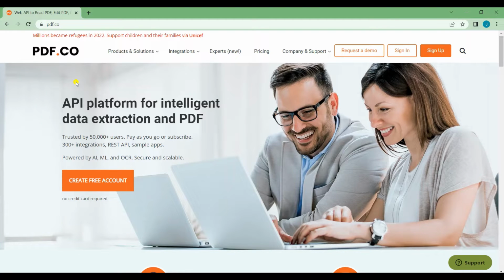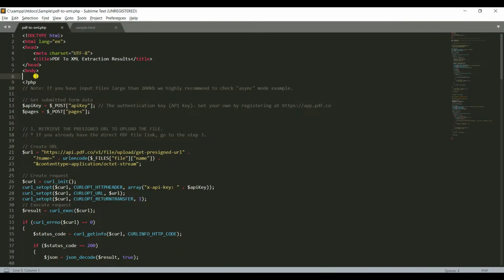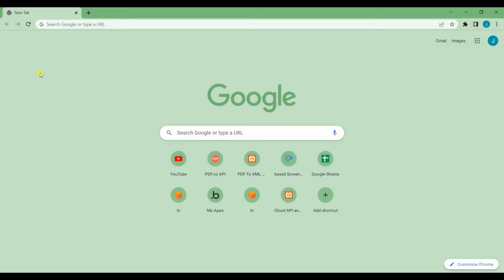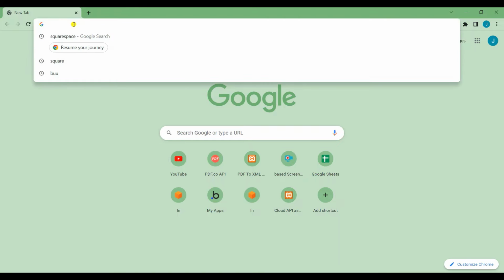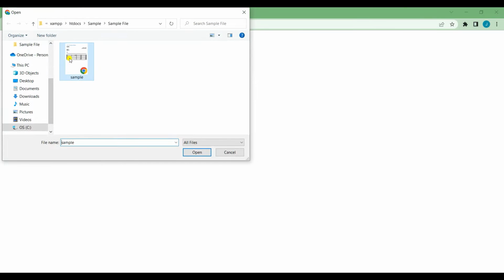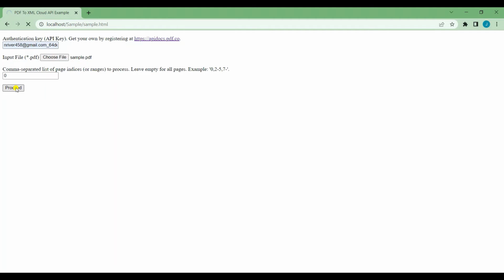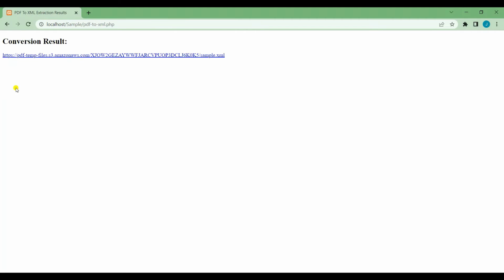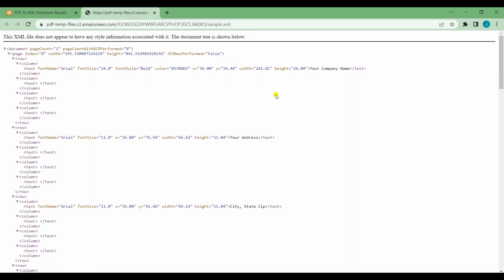How to Extract PDF to XML using PDF.co Web API in PHP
In this video, we'll demonstrate how to convert a PDF to XML with PDF.co Web API using PHP